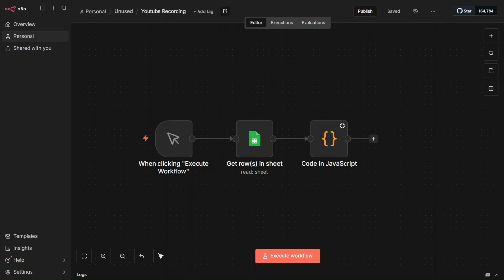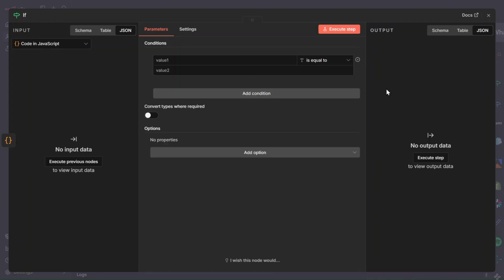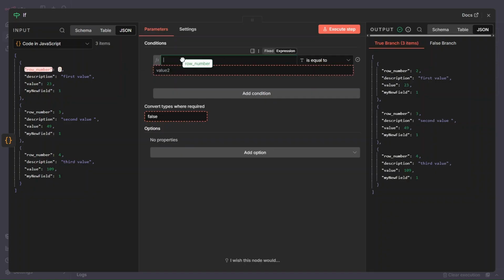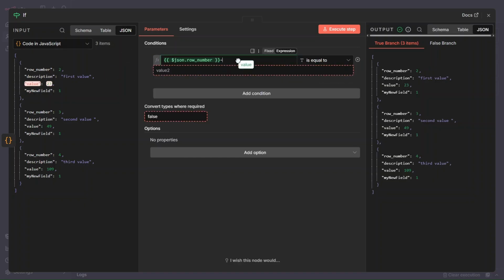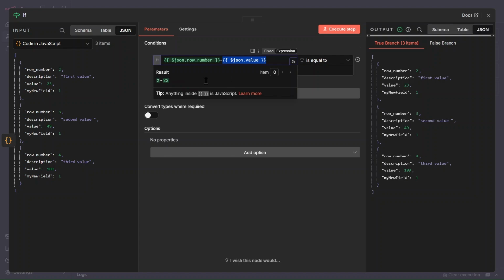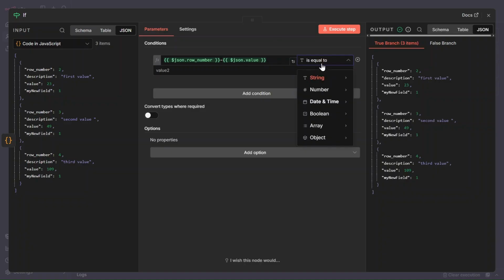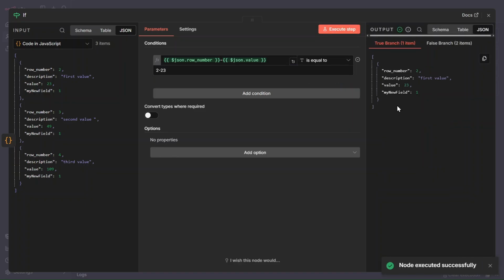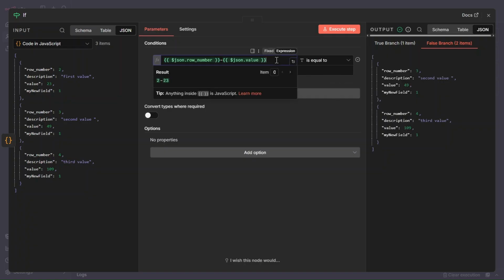How to combine multiple fields into one using expressions in n8n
Learn how to combine or concatenate multiple fields from JSON data into a single piece of data to use in your expressions to better manage control logic and processing of data.